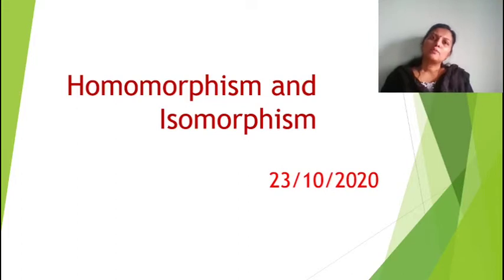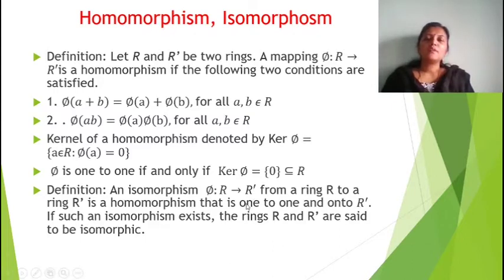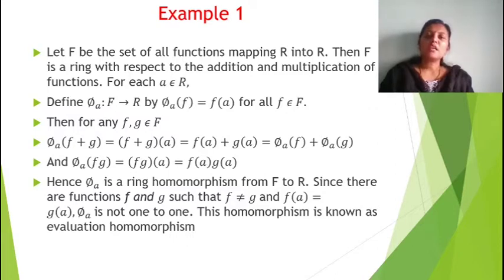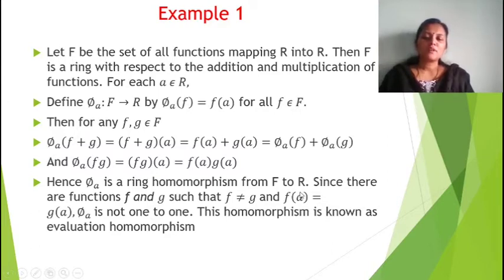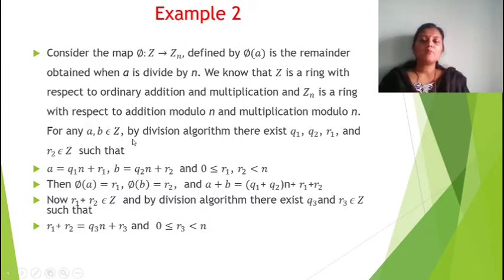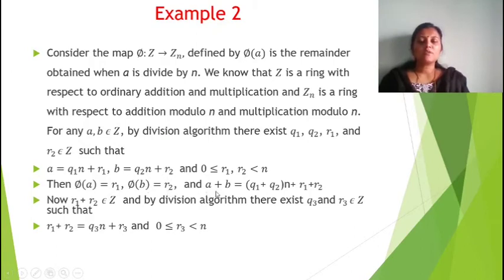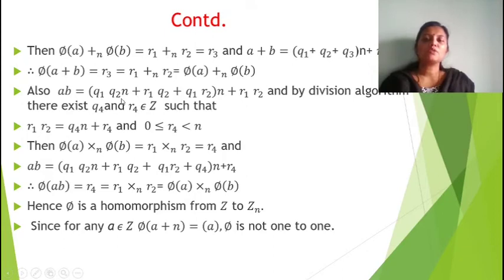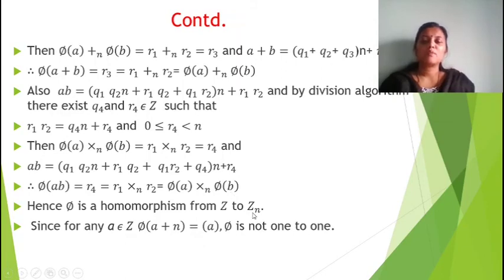Homomorphism of rings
In this video, homomorphism and isomorphism of rings is explained with examples